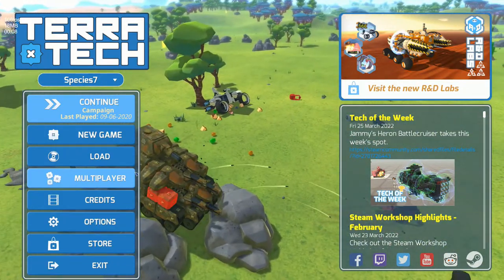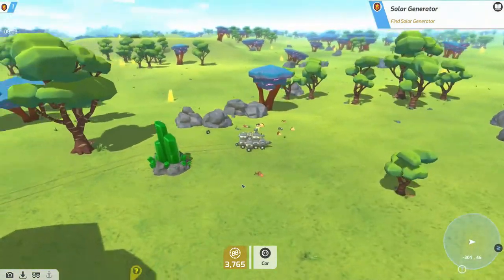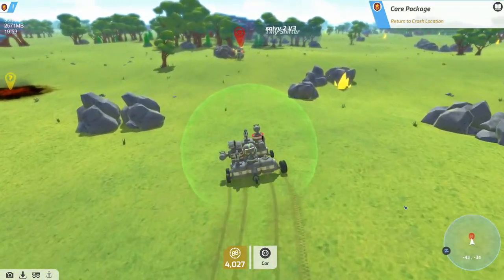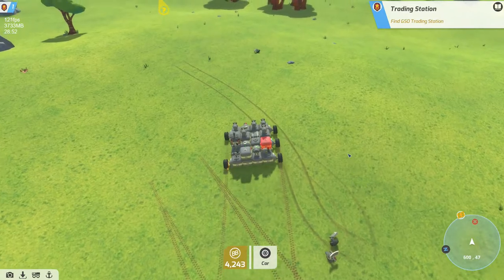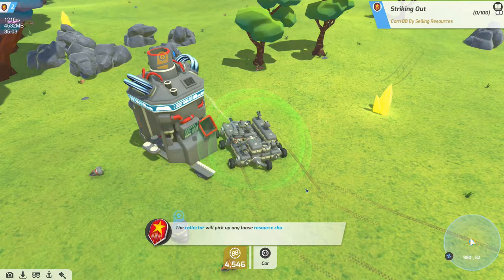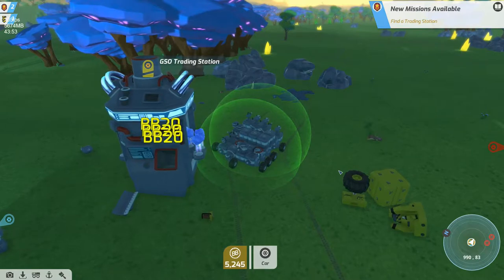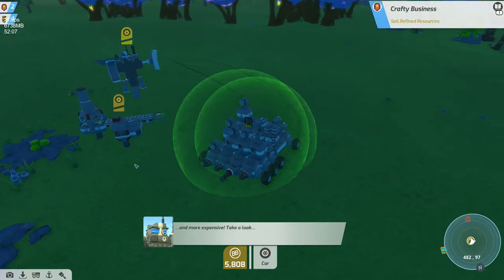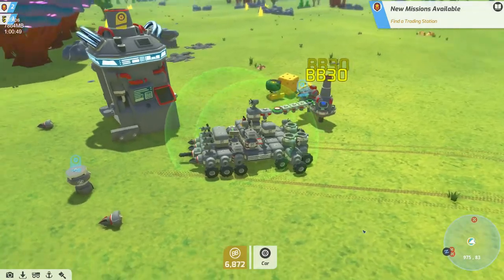Terra Tech in 2022 Pt.1 first hour of madness!!